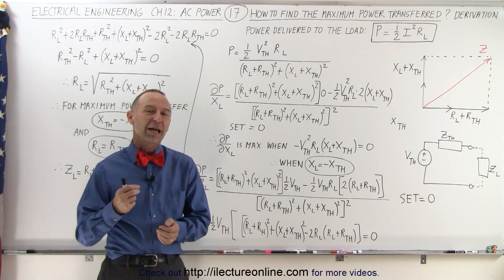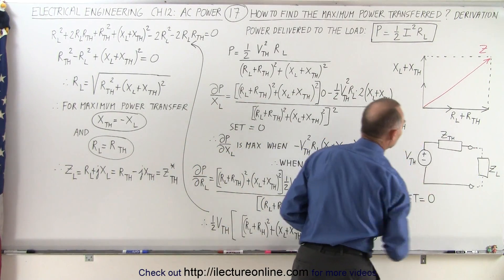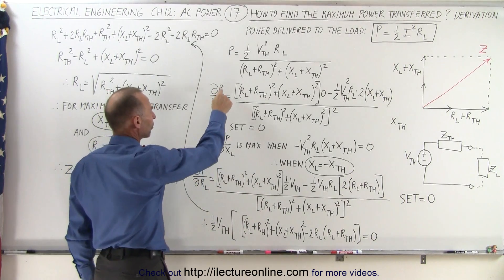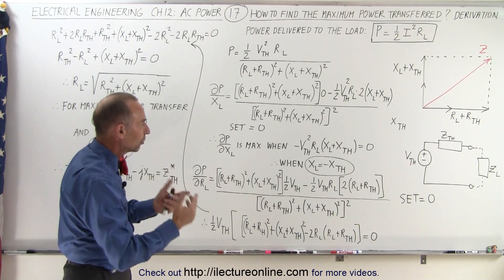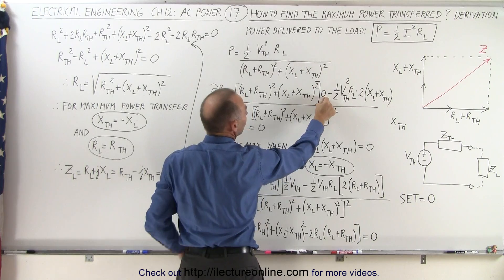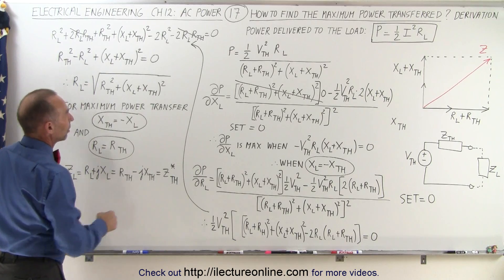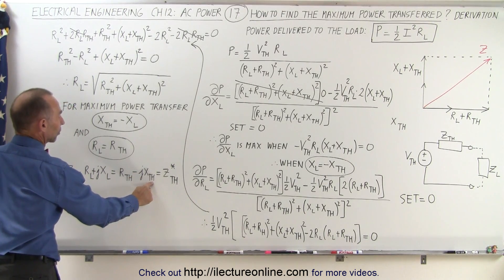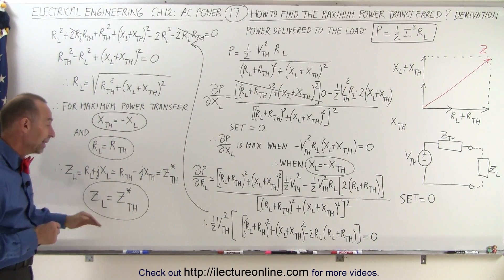Electrical Engineering: Ch 12 AC Power (17 of 38) How to Find Max. Power Transferred? Derivation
(NOTE: There are 3 Thevenin voltages that are squared corrected at 4:00.)
In this video I will formally derive of how to calculate the maximum power delivered to the load impedance. We will start with circuit and convert it to a Thevenin equivalent circuit which will give us the Thevenin voltage and Thevenin impedance, and attached to that we will have the Thevenin load impedance. We want to maximize the power transferred to load impedance.